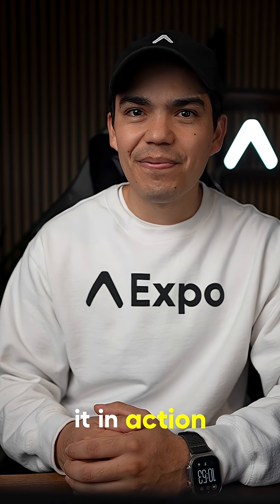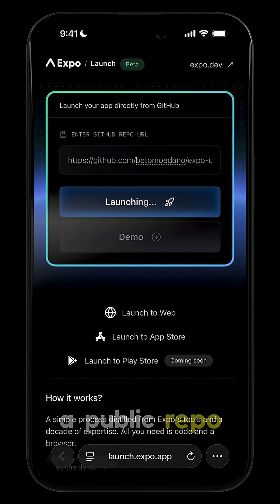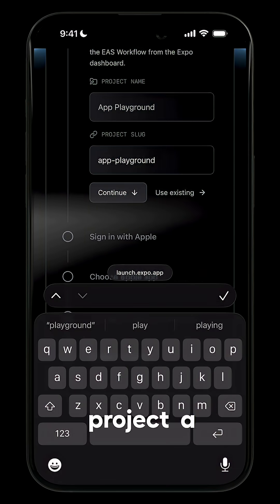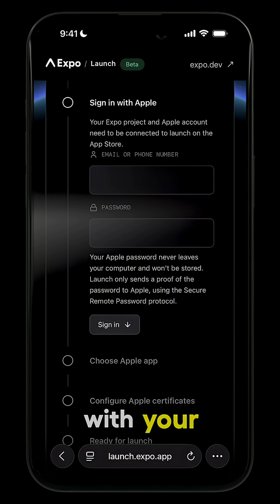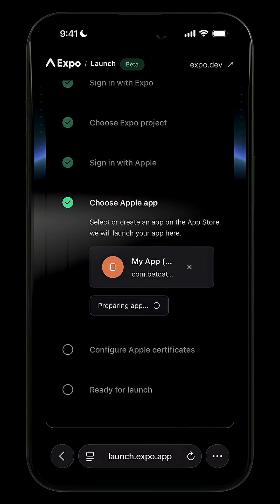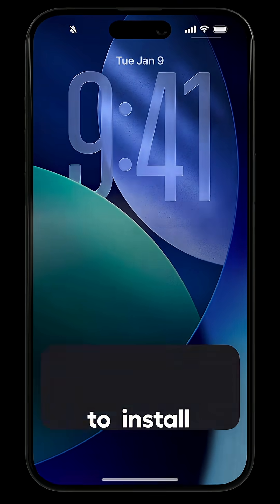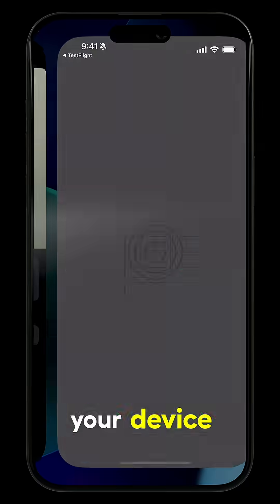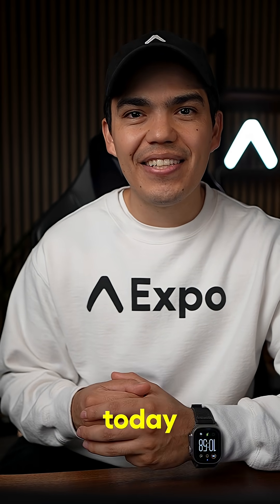Introducing Expo Launch: Get to the app stores faster with Expo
Creating mobile apps has never been more accessible. With Expo and modern agent tools, anyone can generate robust applications in minutes!

But, the only feature that matters is the one that ships.

Even with a perfect app, you still face the brutal last mile: build configuration, up-to-date tooling, and complex submission processes. It's technical quicksand that stops creators dead in their tracks.

Shipping is supposed to be the easy part. Today, we're making it that way.

Meet Expo Launch: the fastest, easiest way to submit your iOS app directly to the App Store—no configuration, no terminal, and no prior experience required.